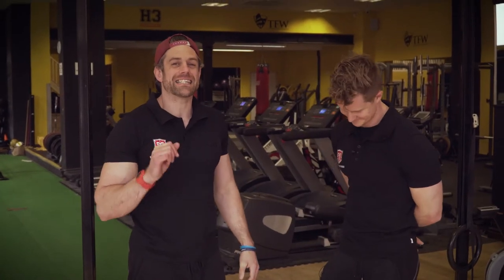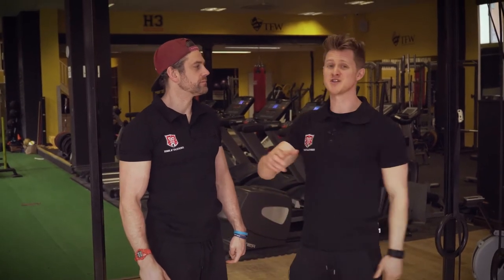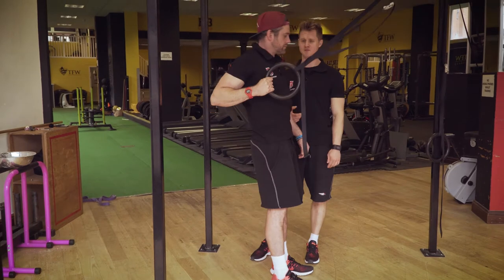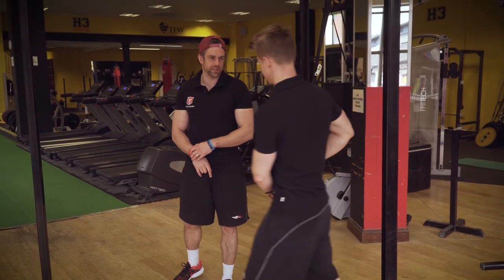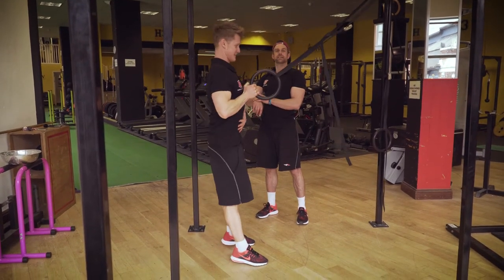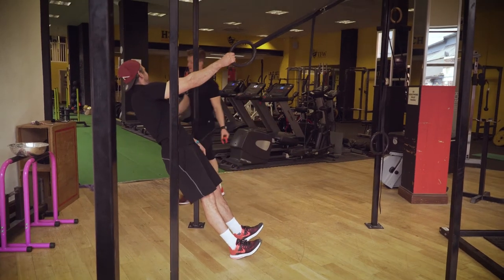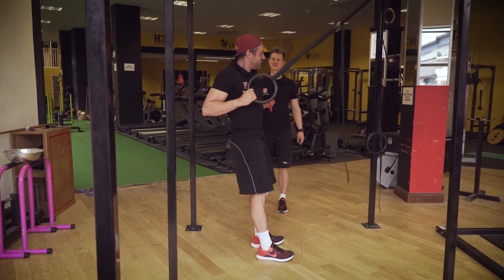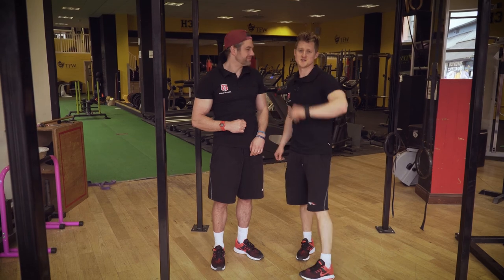Challenge Tuesday #48 | School of Calisthenics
Tim and Jacko are back with another Challenge for you guys! Tag us in your attempts on Instagram, Facebook Twitter etc!

SINGLE ARM RING ROW
This week we challenge your single arm pulling strength and core strengths ability to resist rotation!

Rules:
Set up the ring so the top of it is at hip height. Step back so body at a 45 degree angle to start with. Then perform as many reps as you can in 30 seconds keep as best form as possible at all times!

Grades:
C = 1 to 5
B = 6 to 1
A = 13 to 19
A* = 20+

Any questions please leave below and we'll do our best to answer them in the next Q and A!